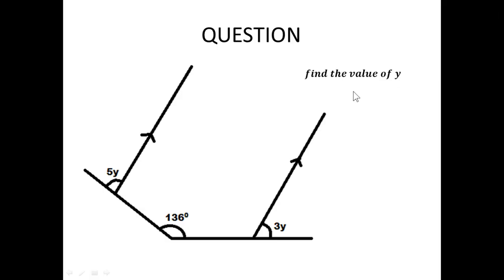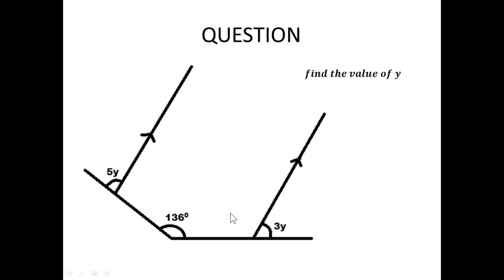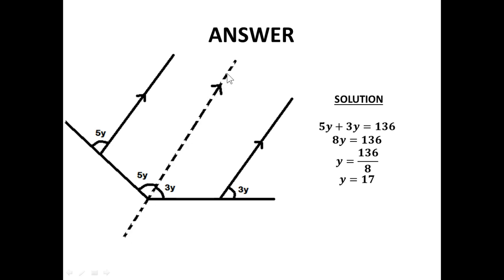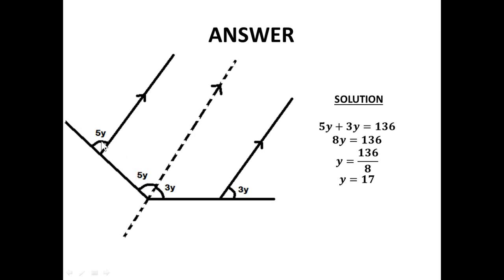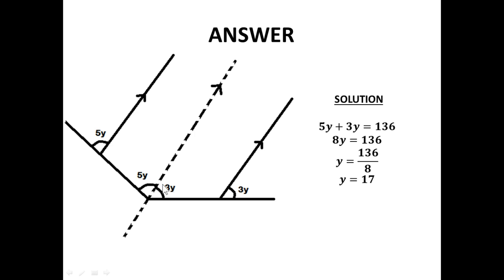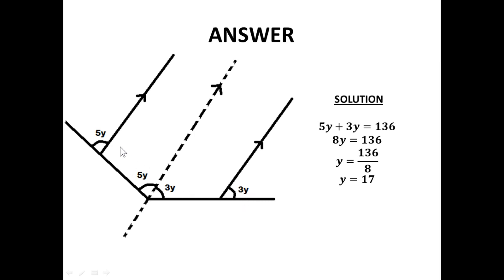More questions on parallel lines part 6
in this vedio, more examination questions are solved systimatically